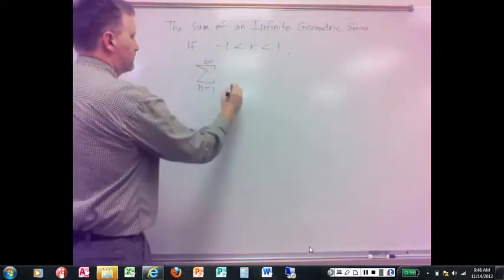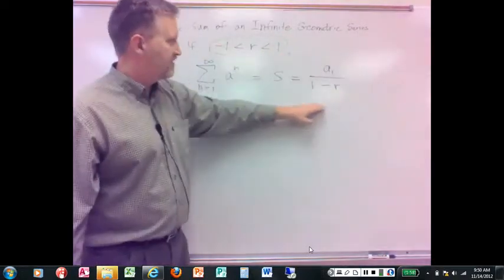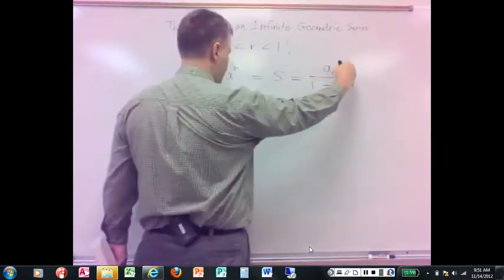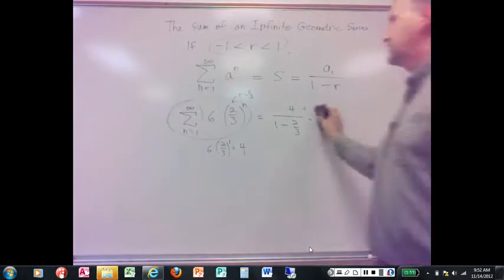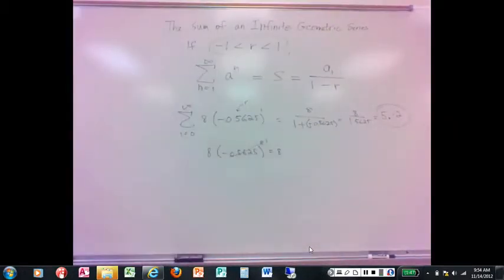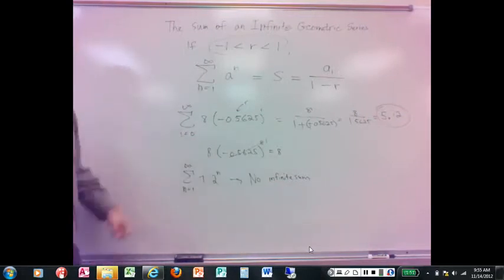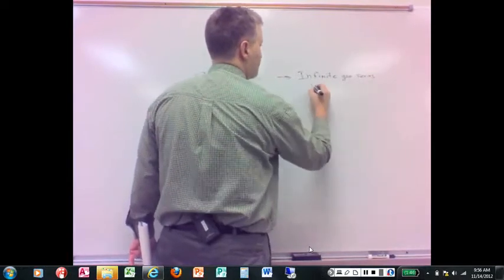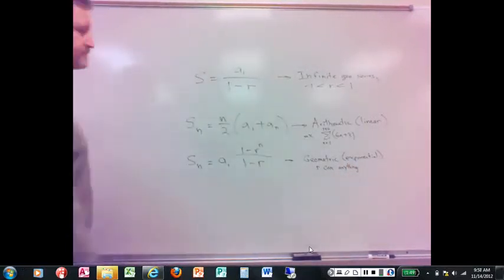135 Section 7.3b Sum of an Infinite Geometric Series (edit)